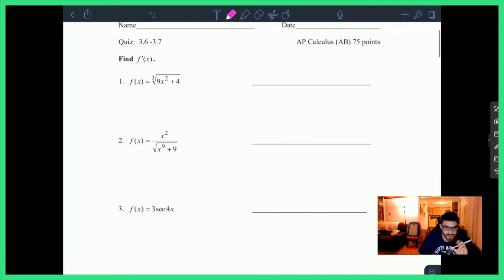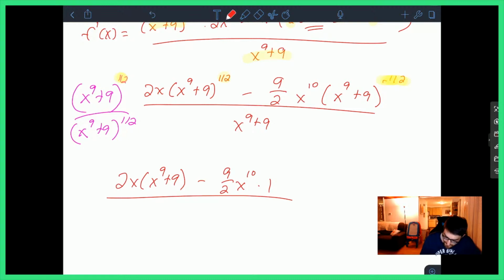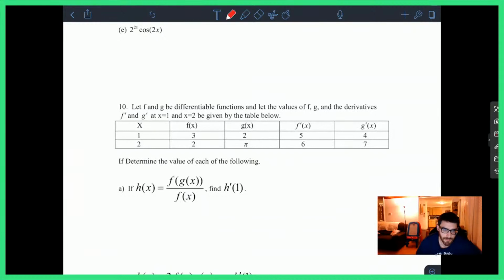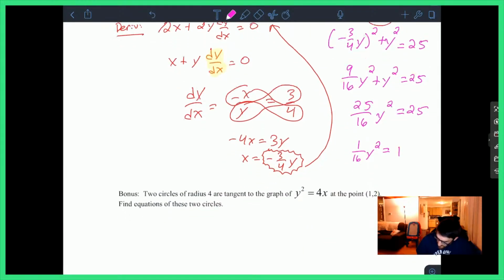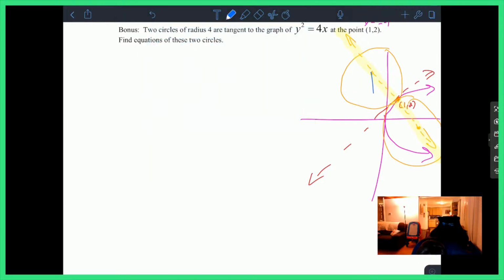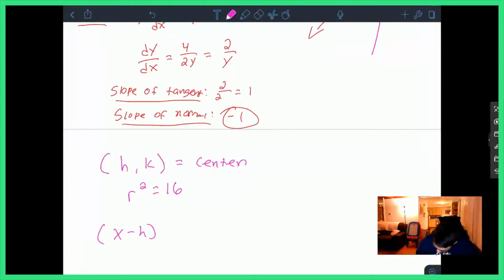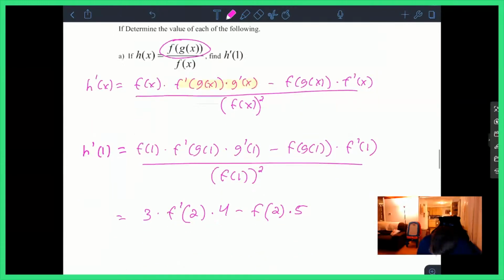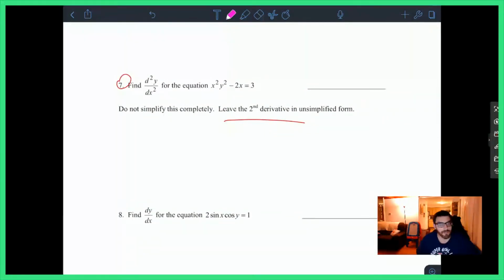3.6 & 3.7 LIVE Review